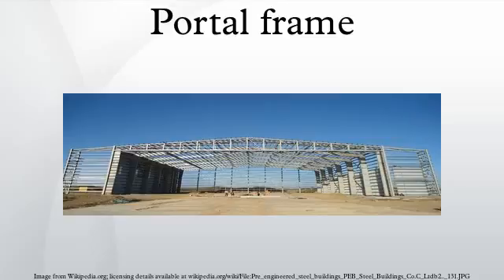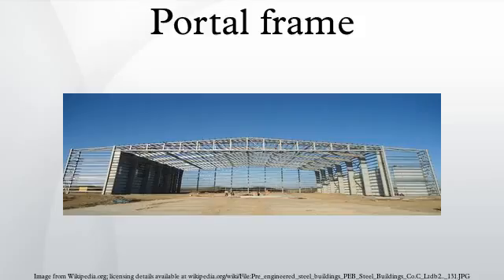Portal frame HD